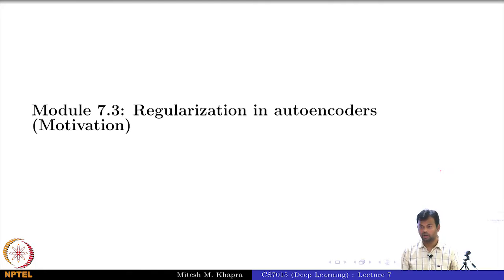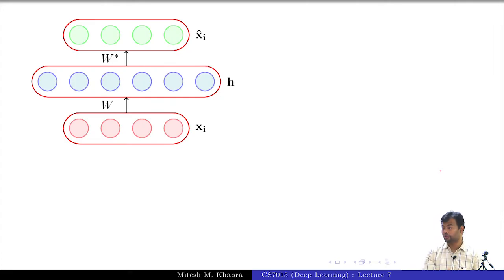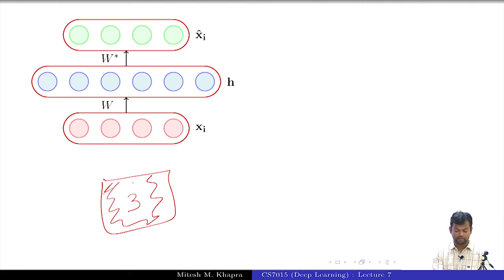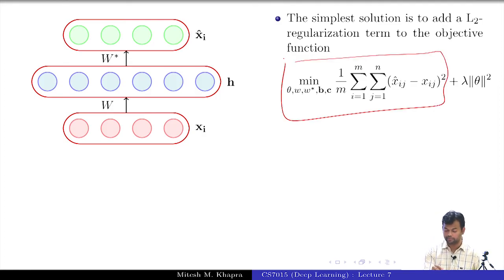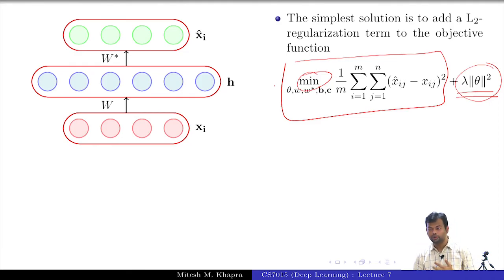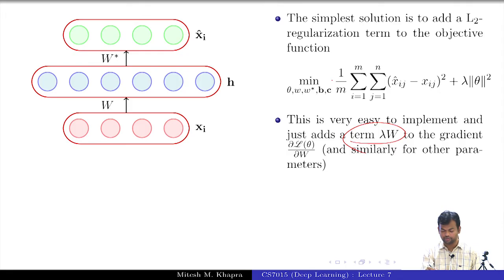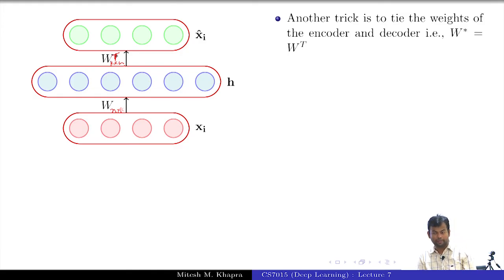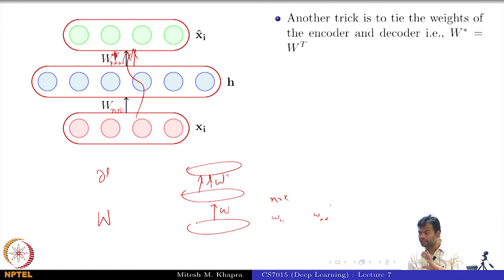Deep Learning(CS7015): Lec 7.3 Regularization in autoencoders (Motivation)